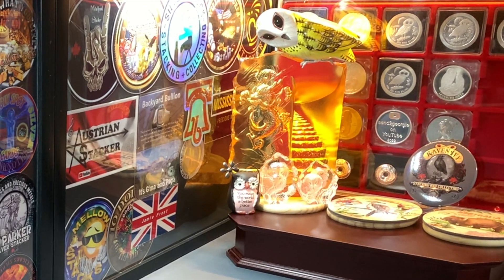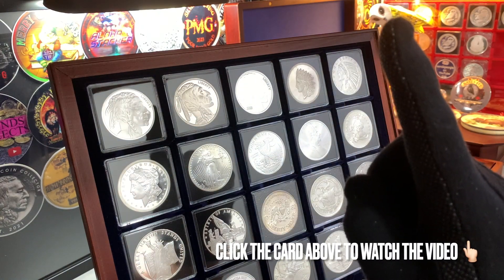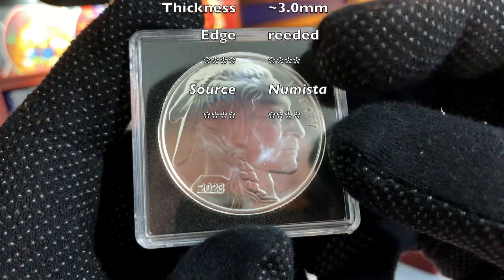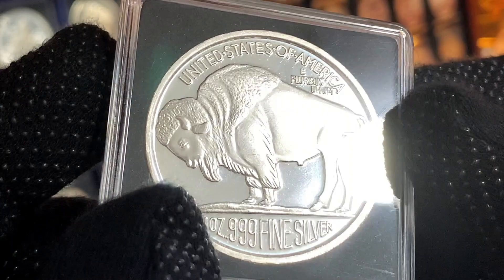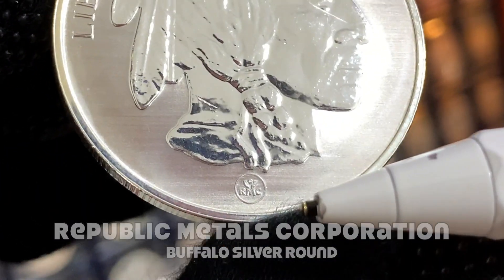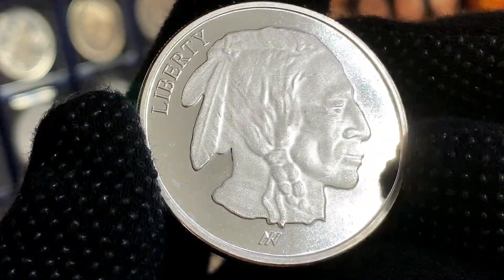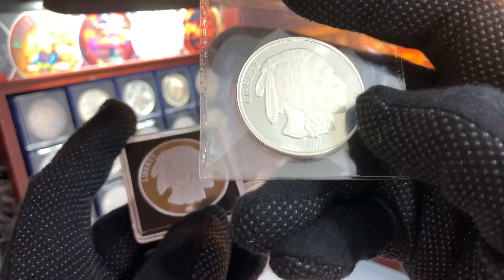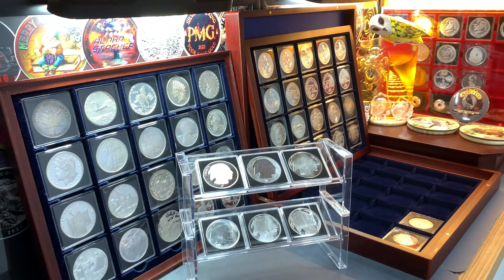MORE Buffalo silverrounds … WHY they are COLLECTABLES in Singapore?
Vintage & Generic Silver Challenge! 🦬 Continuing on with my generic silver stacking challenge, for this video we will update my Buffalo silver rounds collection. Whilst extremely common (and widely regarded as the simplest form of silver stacking), Buffalo rounds are difficult to come by here in Singapore. And they do carry quite a premium when you do find them!

I wasn't able to find many during my hunts here but I think I did fairly well considering how scarce they are. Join me in this video as I add these latest Buffalos to my challenge and do let me know if you're also collecting the different designs in your stack. You have my love respect and friendship. Peace and Blessings to all! 🥰

CHAPTER TIMESTAMPS

0:00 Intro
1:46 Review & Recap
3:01 New Buffalos
4:37 Outro
6:30 Final Look

* Click on the following Numista links to learn more about the silver rounds featured in this video:

* Click on the following link to the specific page on the Bullionstar Singapore website where you can find one of the Buffalos featured in this video: